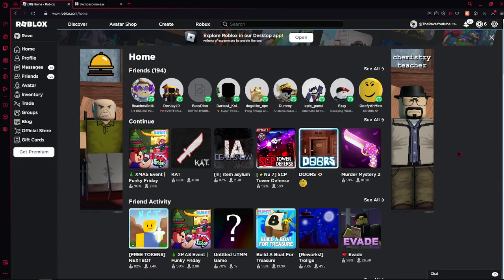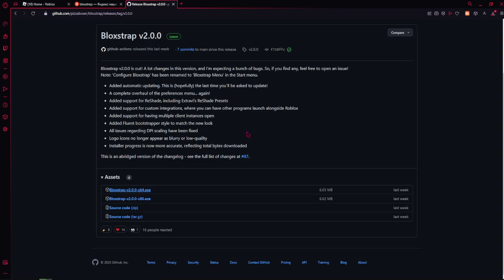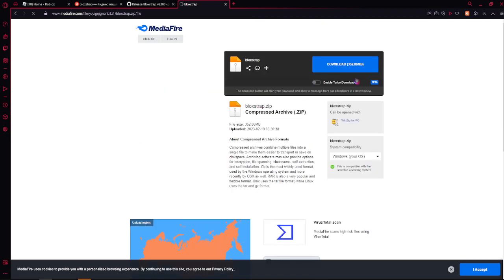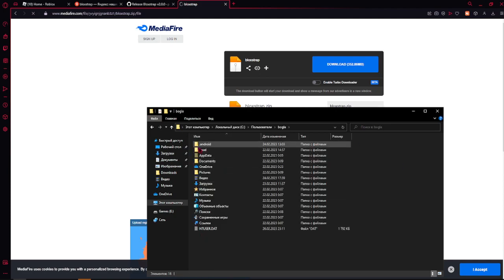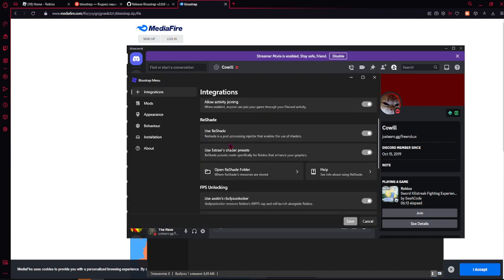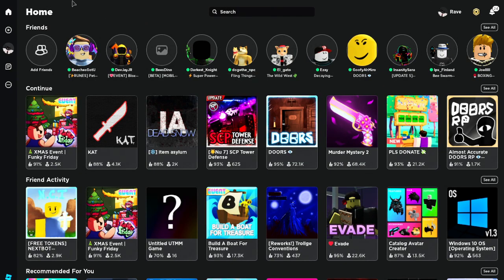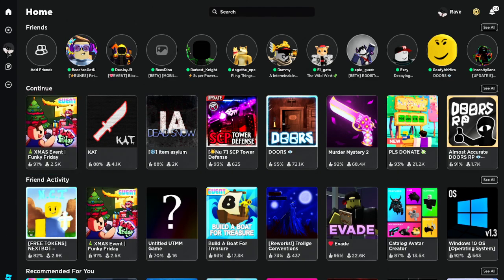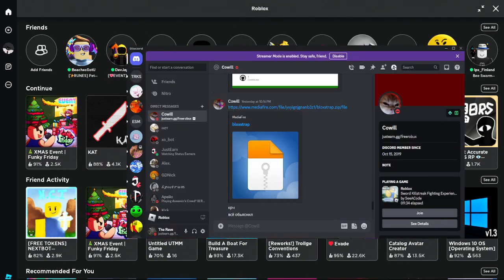How to install epik new app for roblox, Bloxstrap!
If it says its a virus, it is not.